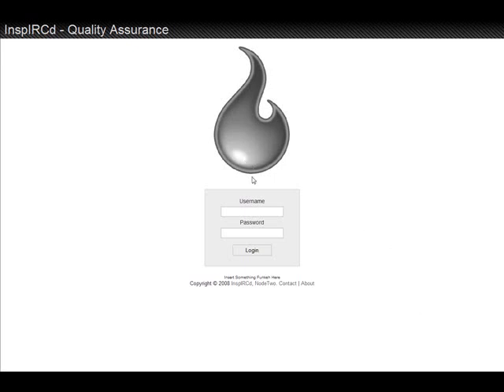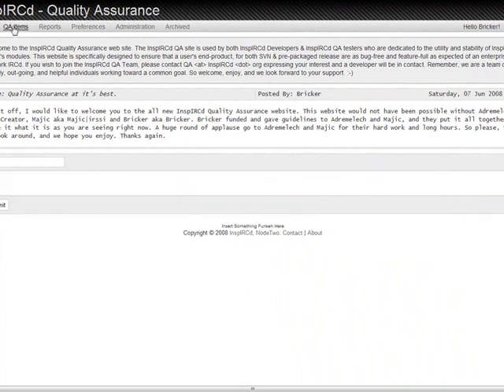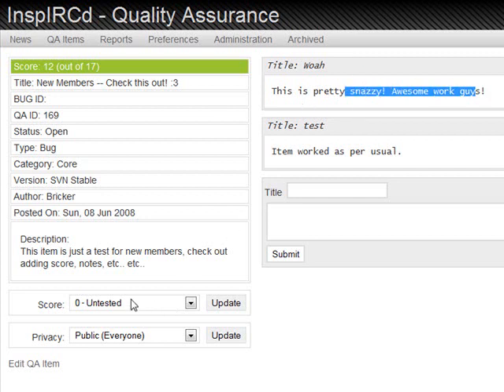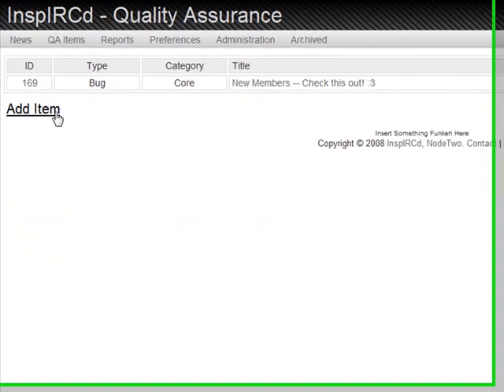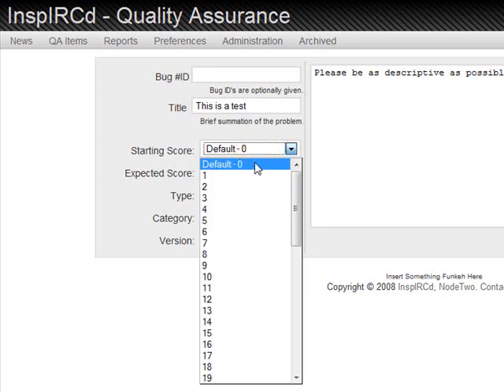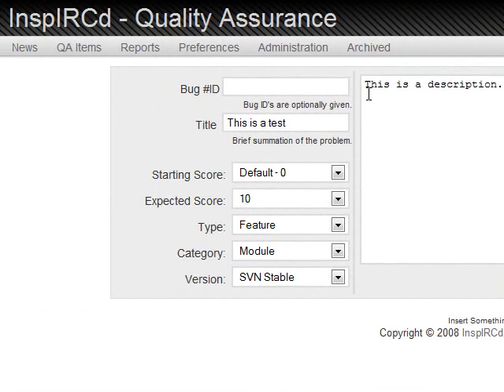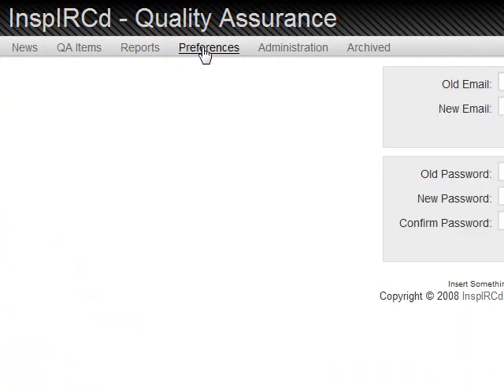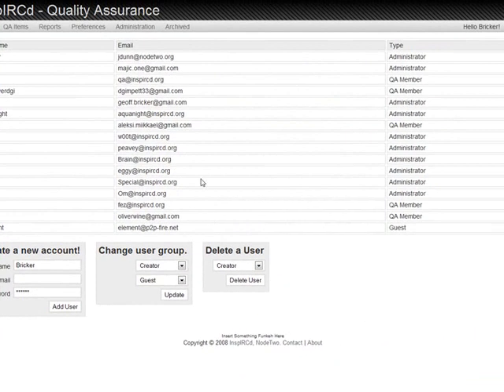InspIRCd Quality Assurance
This is a video of the InspIRCd Quality Assurance website. Please forgive the amatureness of the video, as it was my first time making such a video :)